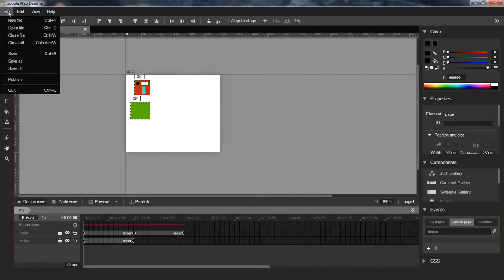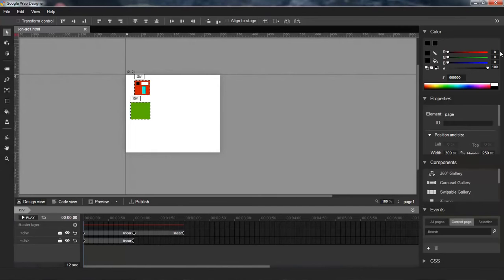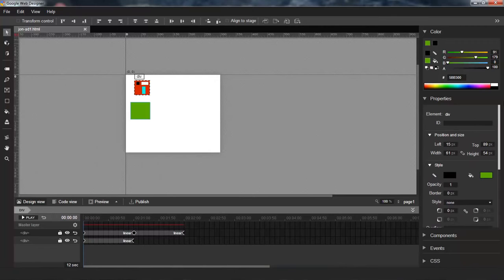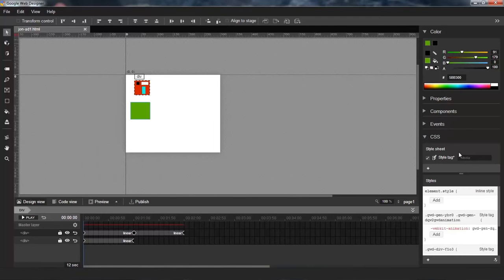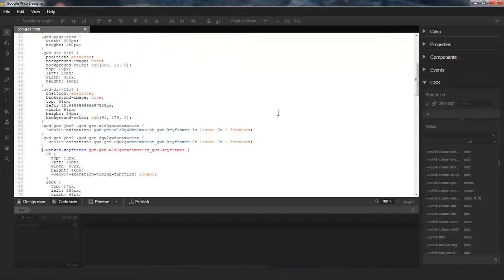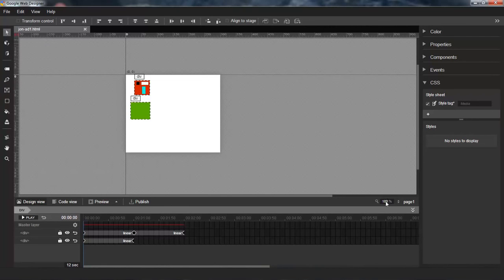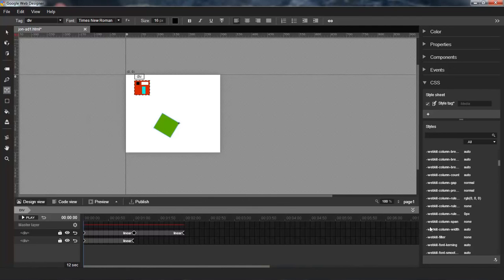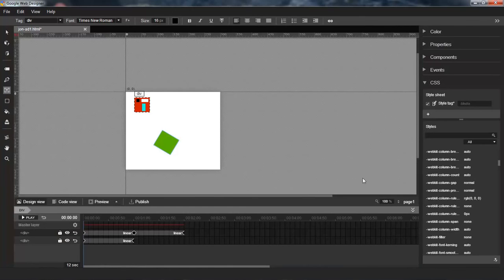Google Webdesigner UI Overview Demo By MAC Pixel.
Google Web designer user interface demo video. by MAC Pixel